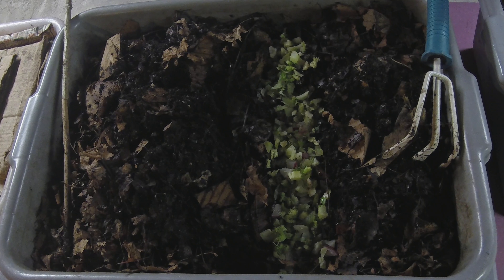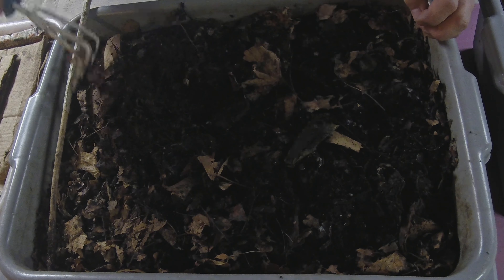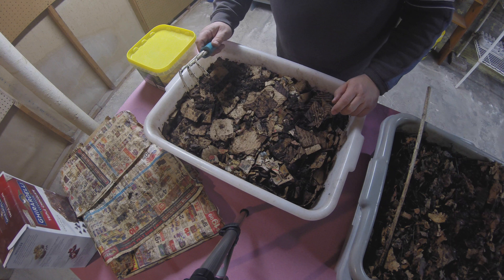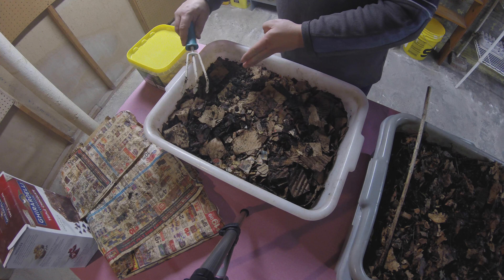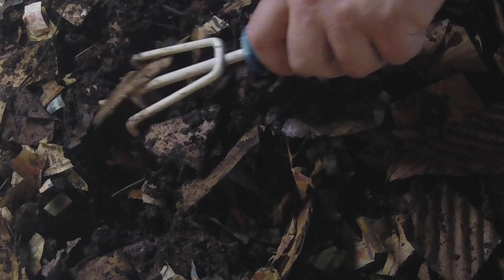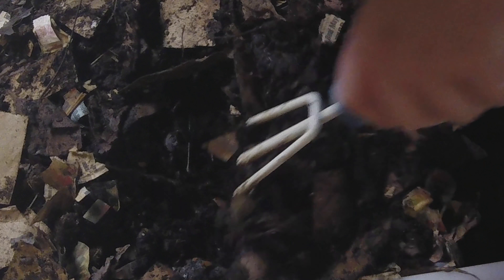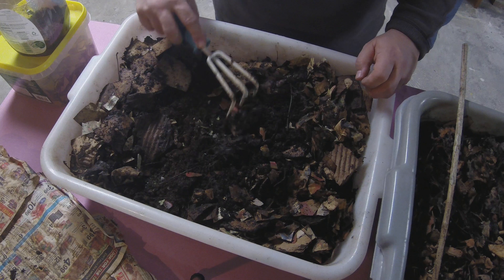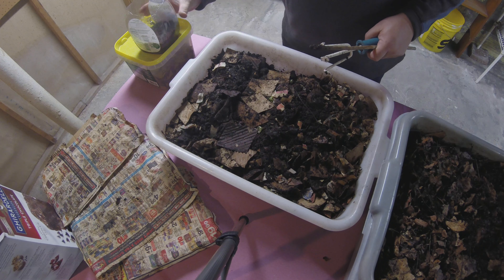1 month status check on my 3 worm bins